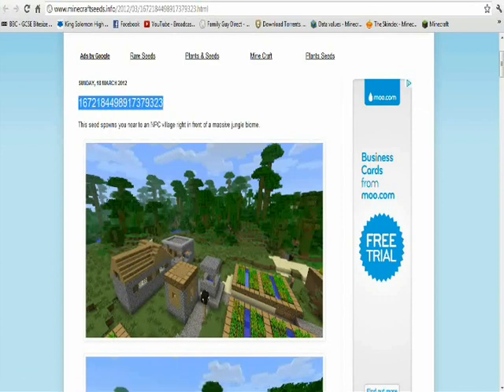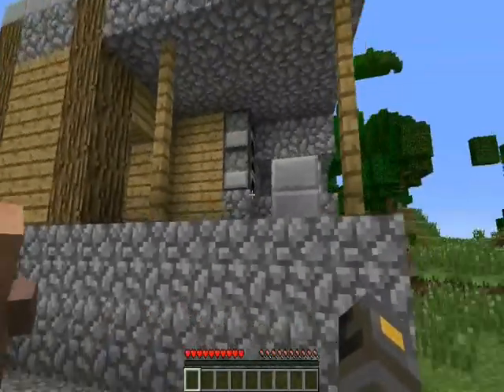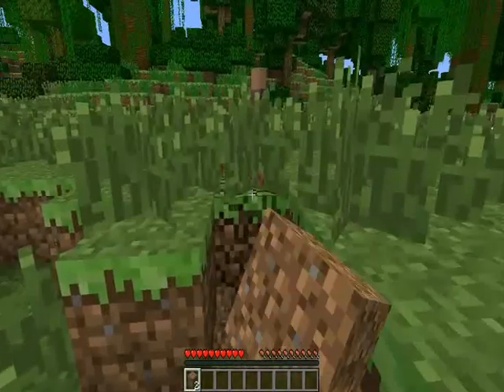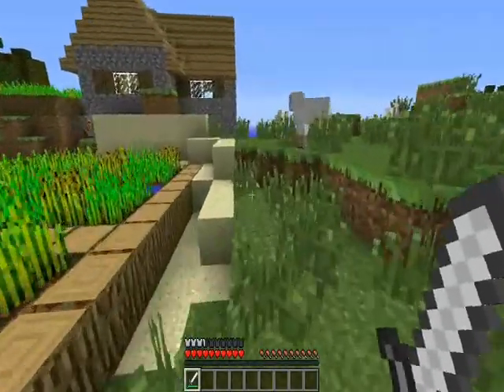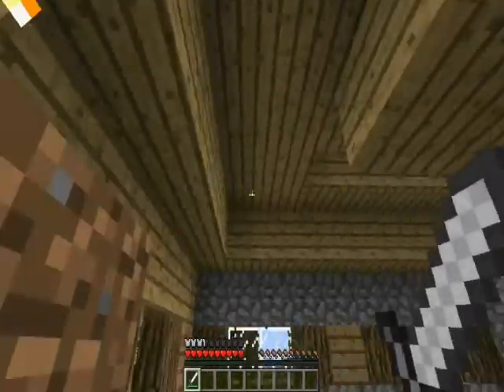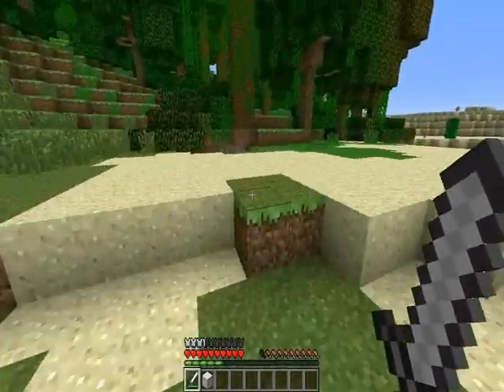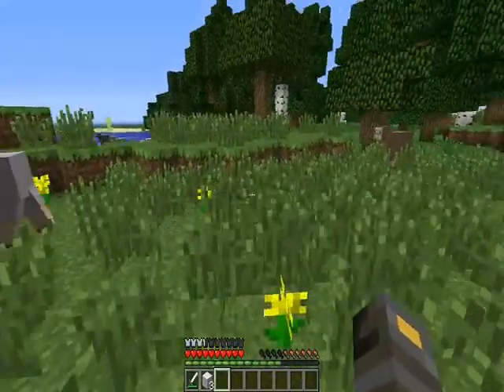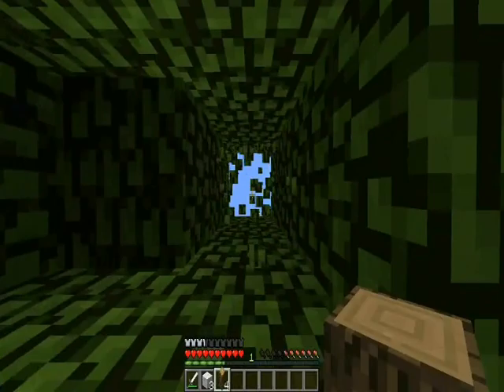Seed Review 1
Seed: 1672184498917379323